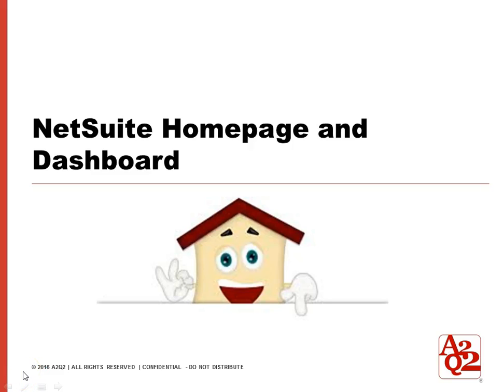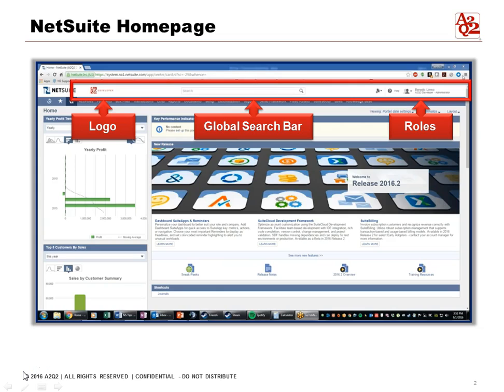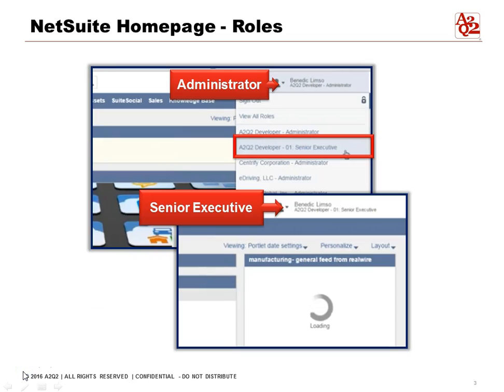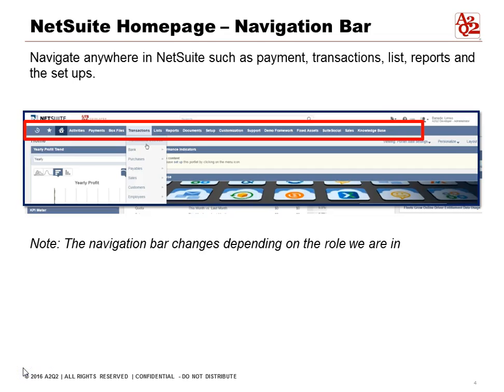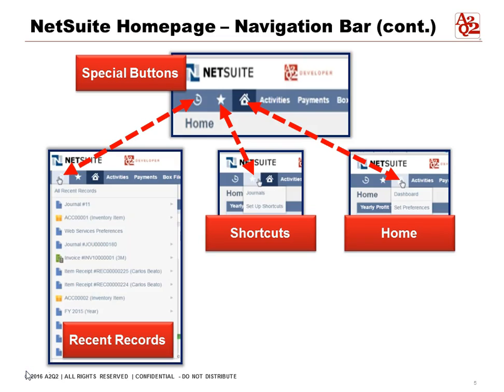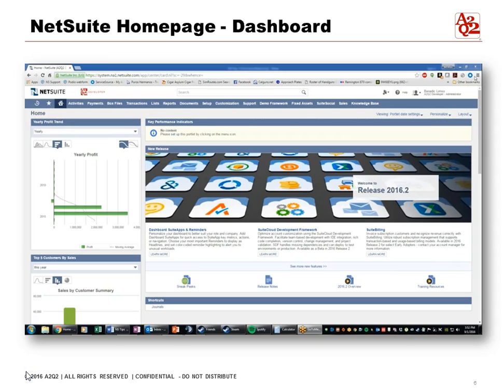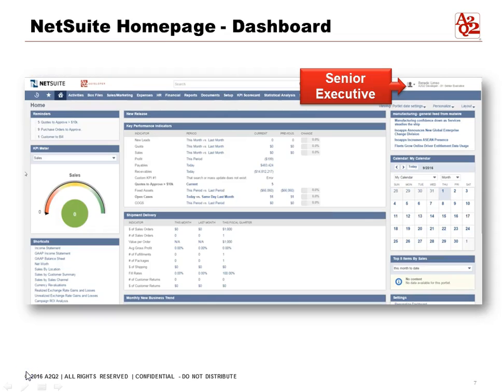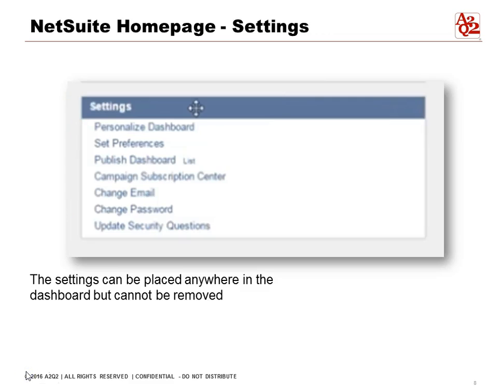#61 | NetSuite Homepage and Dashboard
Learn how to navigate the NetSuite Homepage and Dashboard.